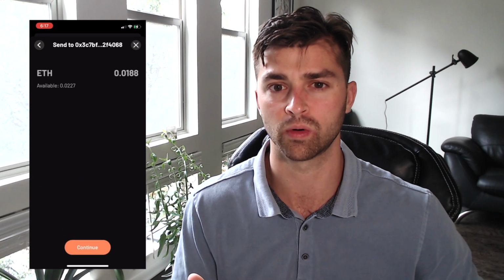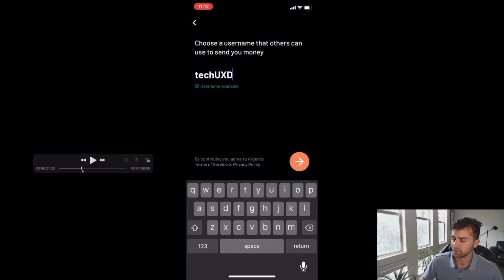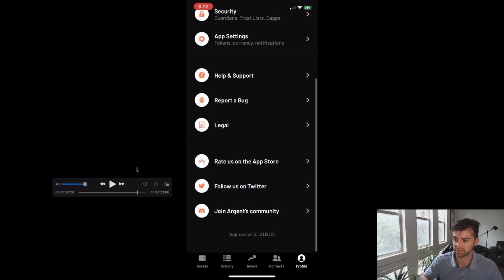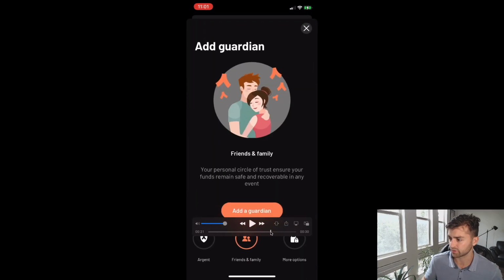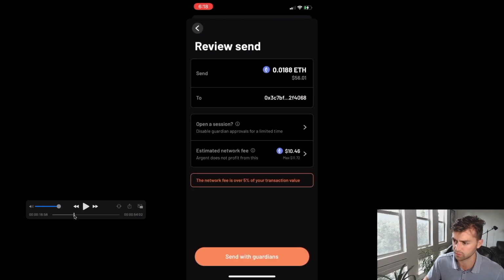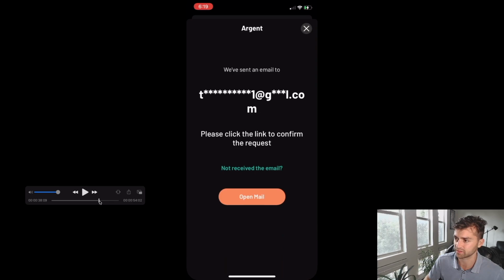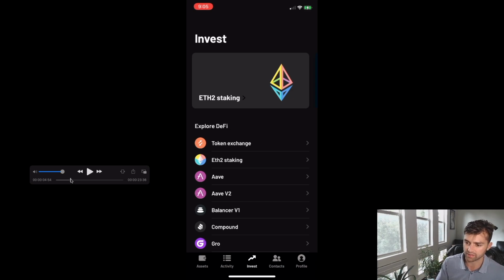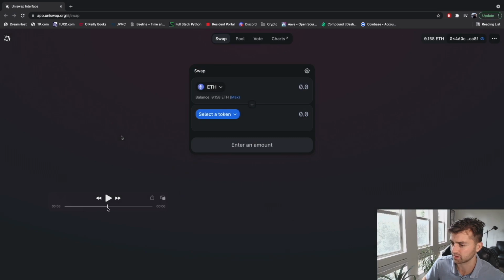Gateway to Web 3: Argent Smart Wallet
Argent is an Ethereum-based Smart Contract wallet. This different software architecture confers massive UX benefits over traditional crypto wallets, such as improved security and account recovery.

For example, Argent allows users to specify Guardians who can confirm or reject outgoing transactions from an Argent wallet. You can think of this as highly-usable multi-sig.

-- Technicals --
Source: Argent iOS app (Version 3.1.3)
Screen recordings capture on: 08/15/2021 & 08/24/2021
Device: iPhone 11 (iOS 14.7.1)
Location: Dallas, Texas